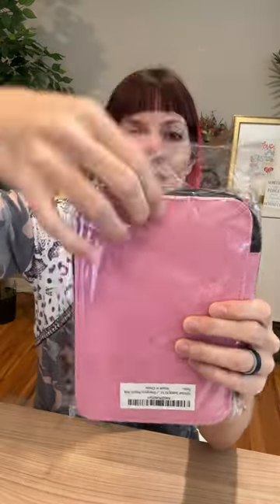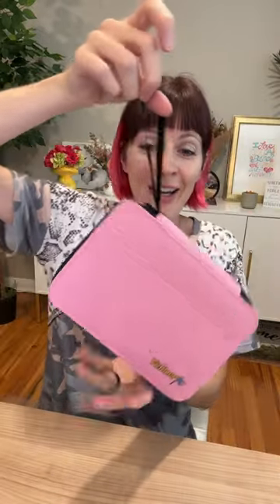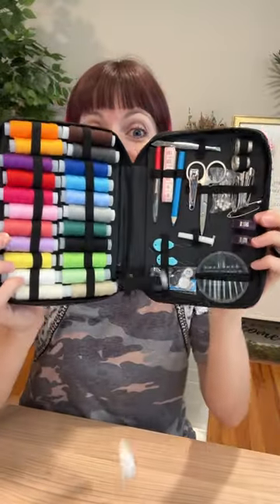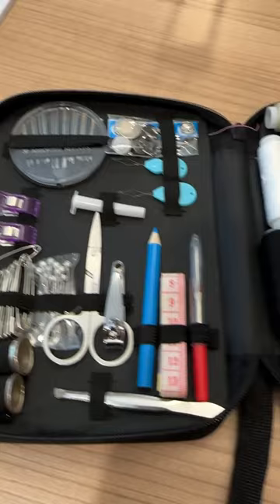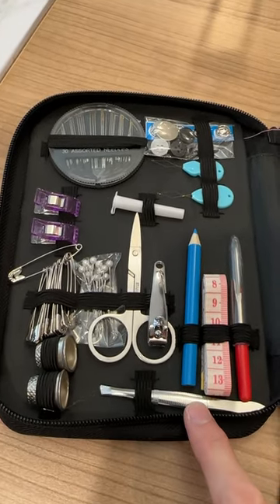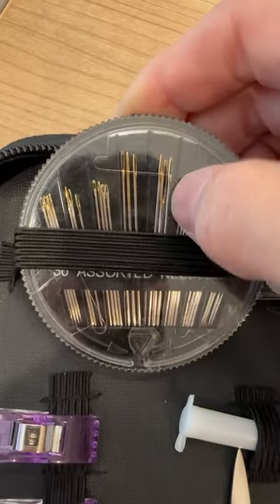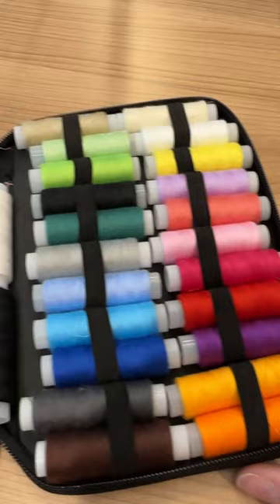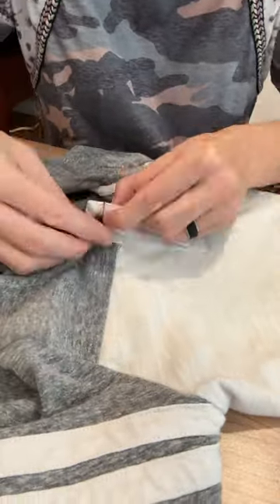Great Starter, Emergency, or Travel Sewing Kit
Buy this VelloStar Travel Sewing Kit here (affiliate link) - great as a starter sewing kit, a travel sewing kit, you name it - has everything you need including needles, threaders, scissors, 24 colors of thread, seam picker, thimbles, and more!